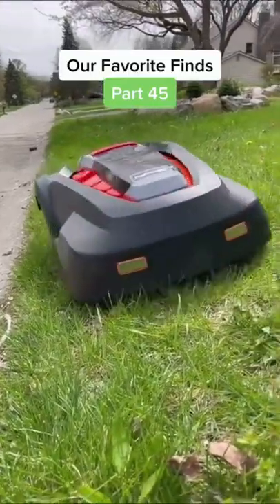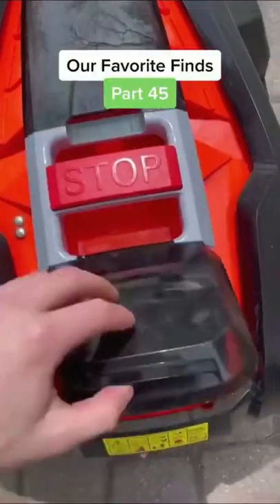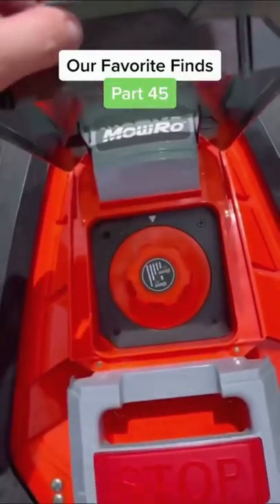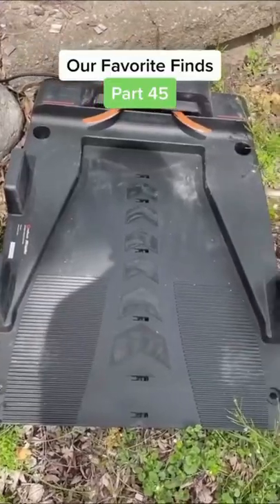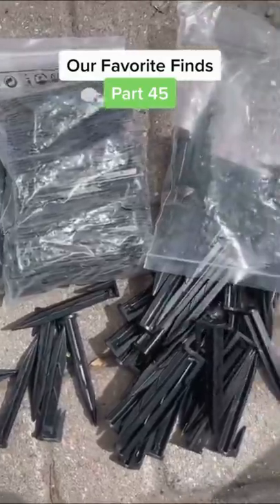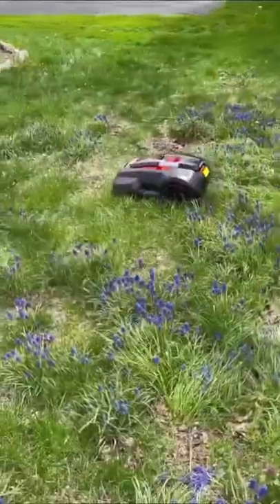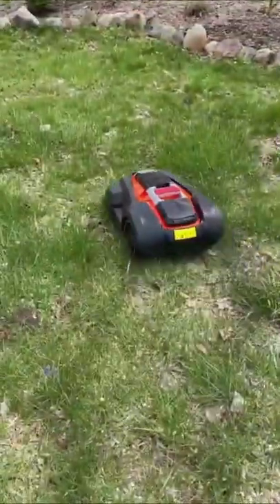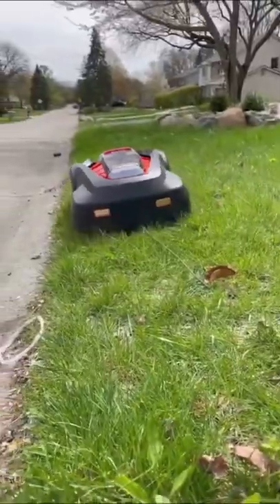MowRo Robot Lawn Mower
MowRo Robot Lawn Mower w/ Install Kit 9.5" Cutting Width RM24
After programming a desired schedule, the RM24 will move and mow on specific areas on its own.
This RM24 mower creates a uniform grass height to your personal preferences (1" to 2.5")
Designed for cutting areas up to 0.25 acre
3 spinning blades with a cutting width of 9.5".
Brushless Motor
Quiet Operation (65dB)
Bump and tilt sensor for extra protection.